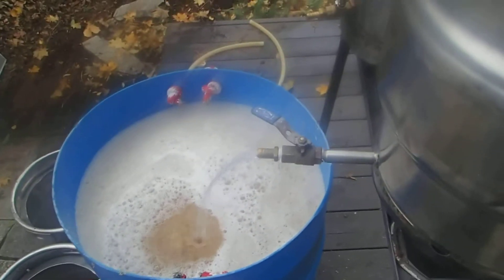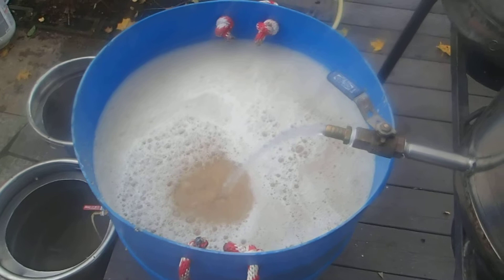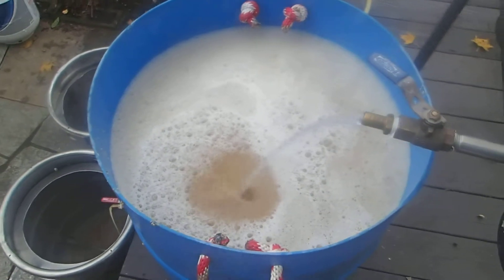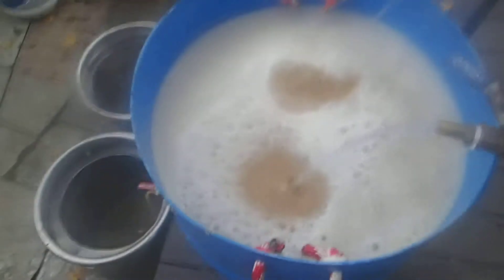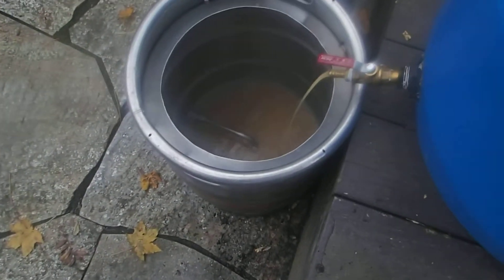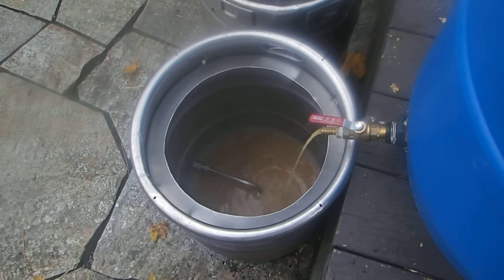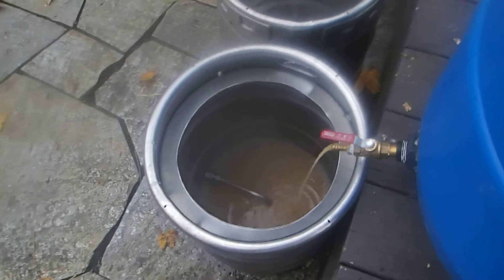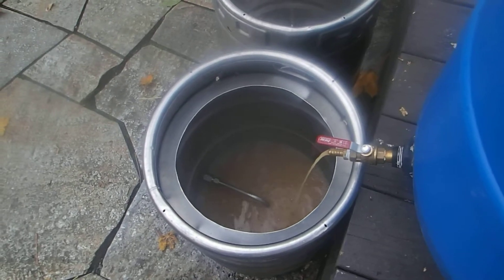How to Brew - Outdoor Propane All Grain Part 3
In this third video, we look at the draining mash tun. As a bonus, I am doing a second, partial-mash on the side in my kitchen. The wort from this was added to one of the kettles at around 13 gallons total to make a wonderful, especially hoppy Porter.

Visit Amazon to check out my book on beginner, intermediate, and advanced techniques in homebrewing, all with the idea of saving money on equipment. The Frugal Homebrewers Companion is available at Amazon.com in print and ebook.